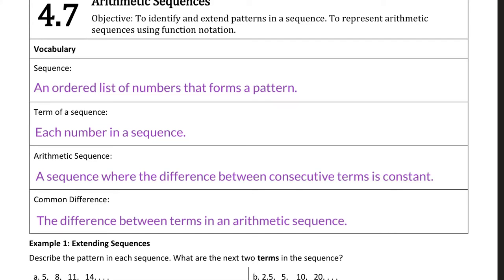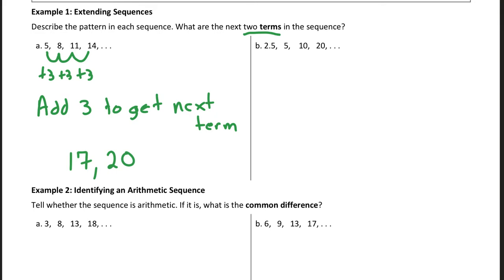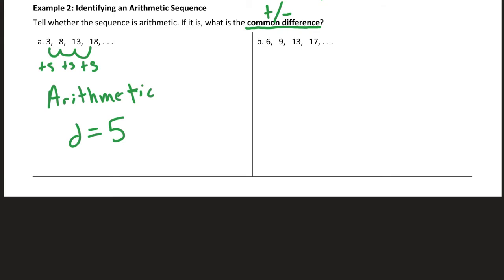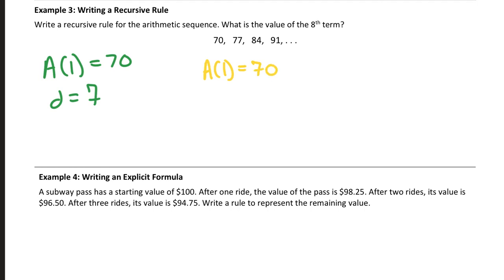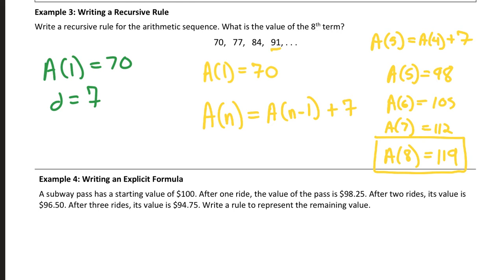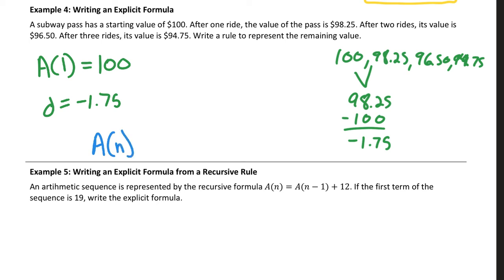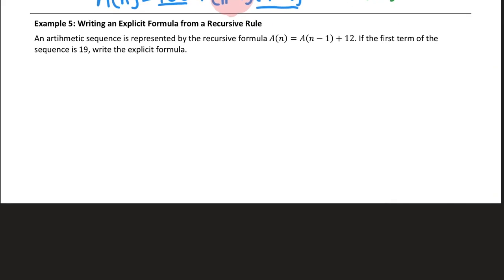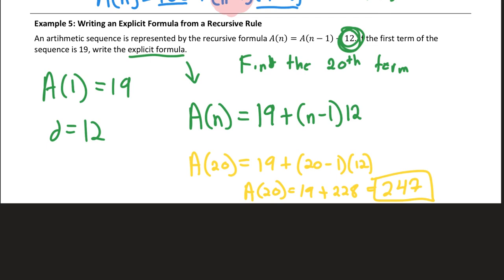Algebra 1 - 4.7 Notes Arithmetic Sequences